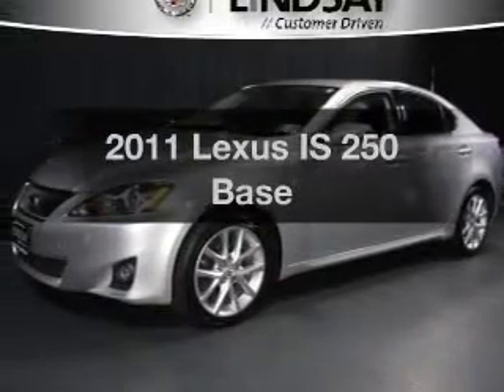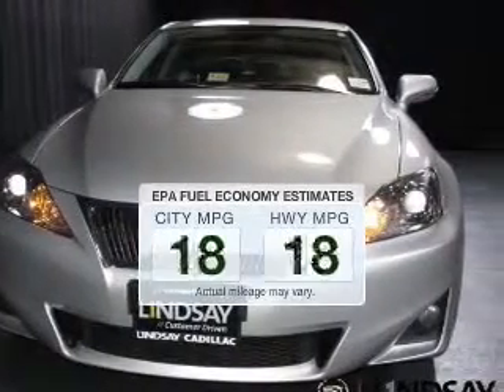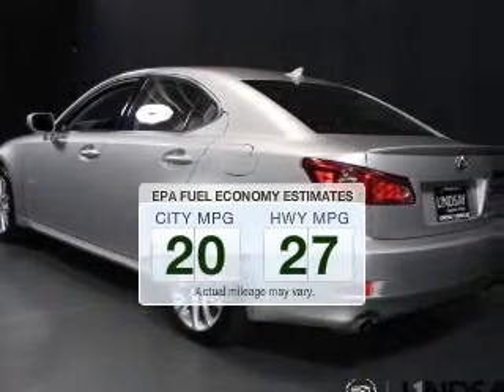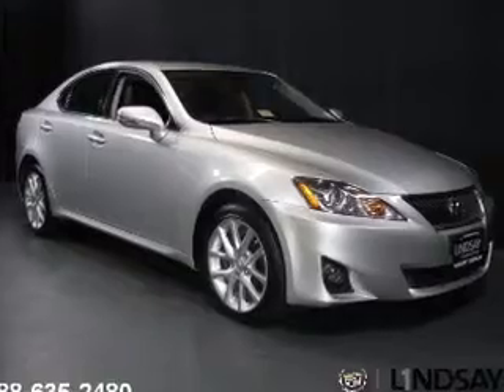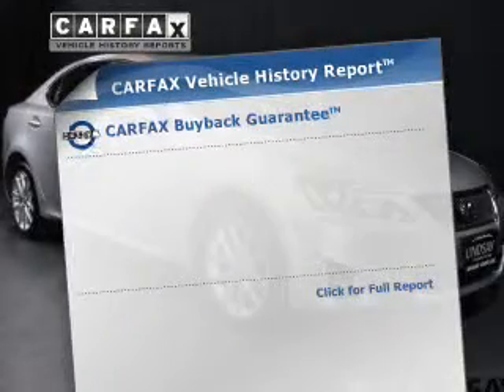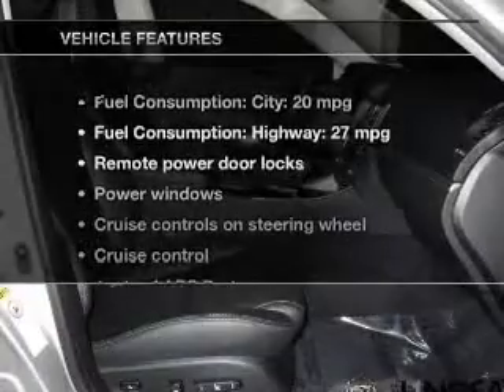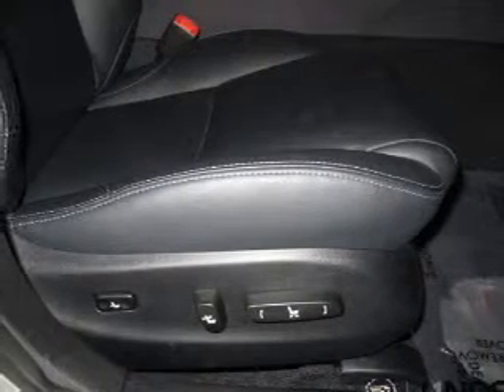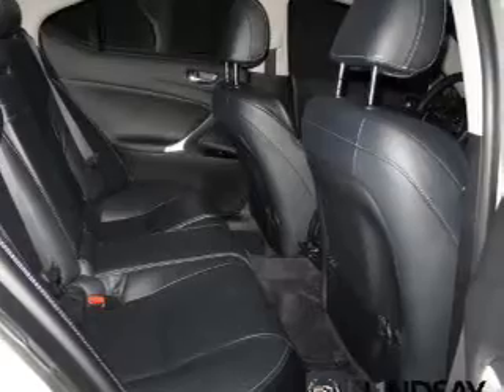2011 Lexus IS 250 - Alexandria VA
Year: 2011
Make: Lexus
Model: IS 250
Trim: Base
Engine: 2.5 liter 6 cylinder 24 valve GDI DOHC
Transmission: 6-Speed Automatic
Color: Tungsten Pearl
Mileage: 42368
Address:
1525 Kenwood Ave.